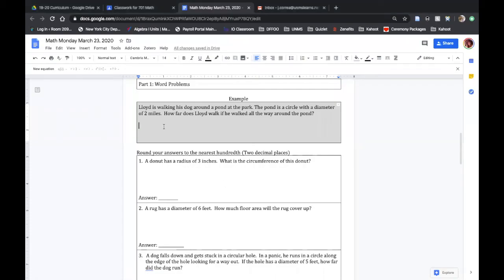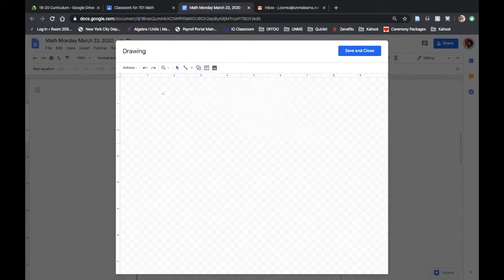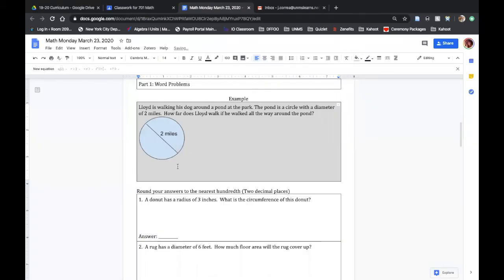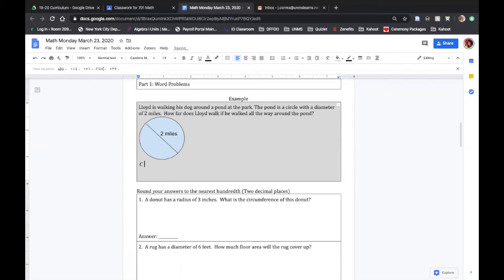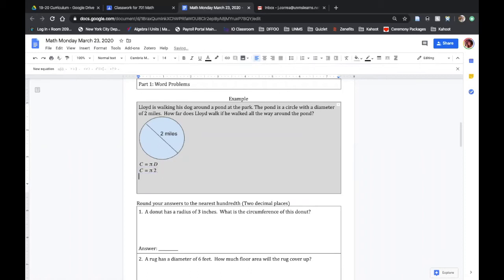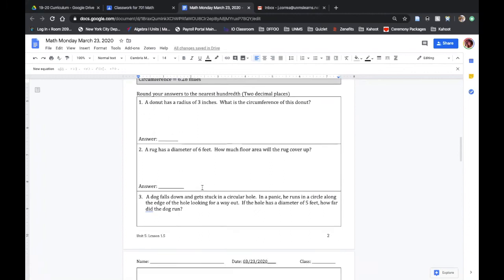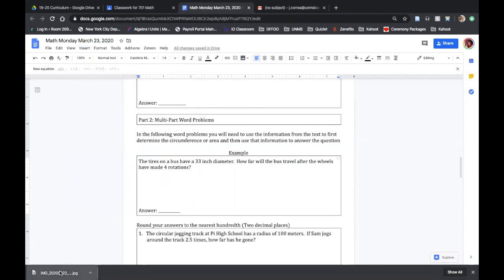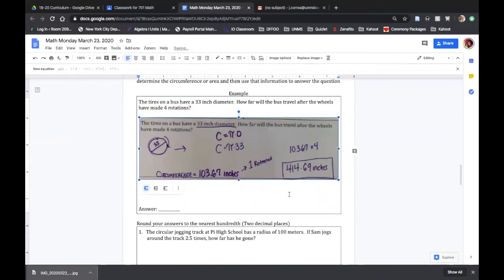How to upload your work to a Google Doc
Steps on how to add your math work to a google document.